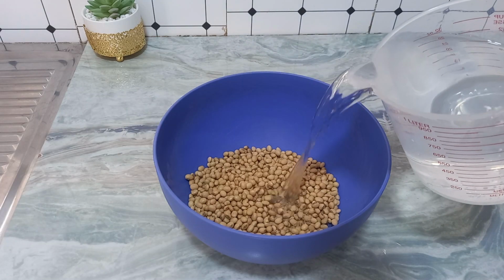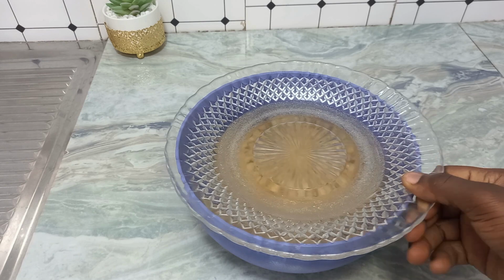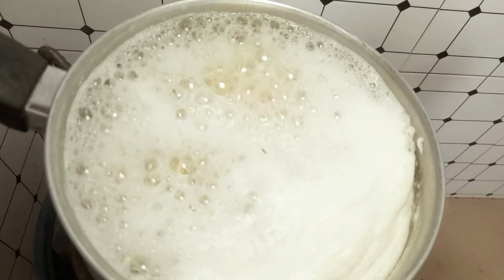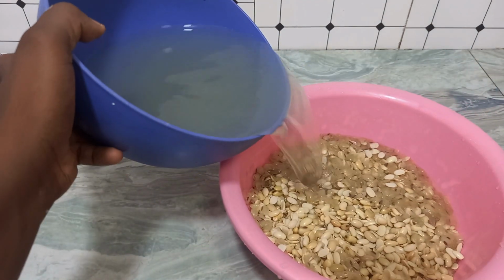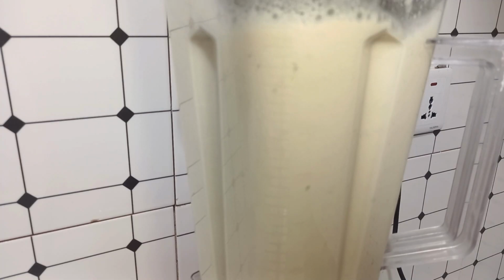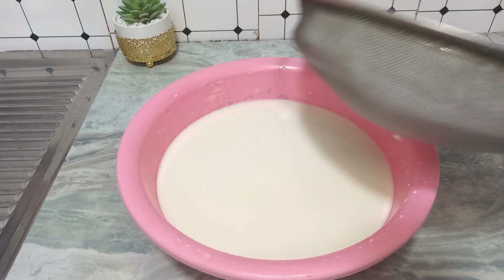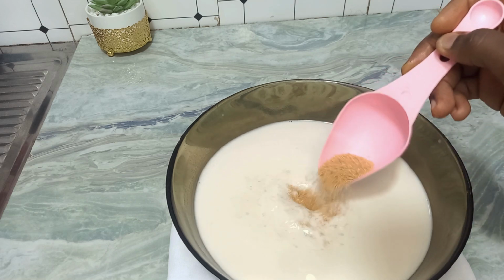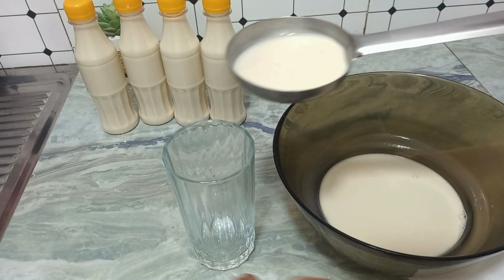How To Make Soymilk At Home And 3 Tips To Avoid Spoilage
Soy milk, being quite sensitive, is prone to spoilage. In this video, we'll not only discuss three effective tips to minimize spoilage and waste but also provide additional strategies to ensure your soy milk stays fresh and enjoyable for longer.